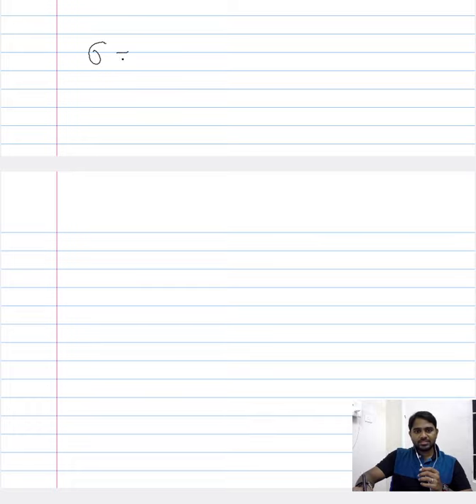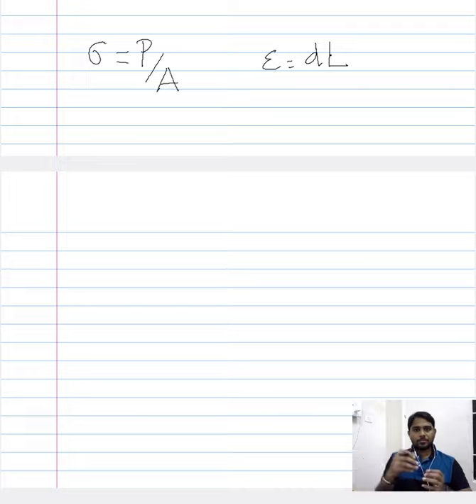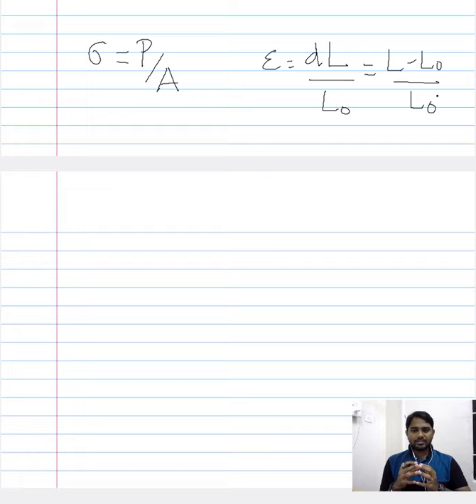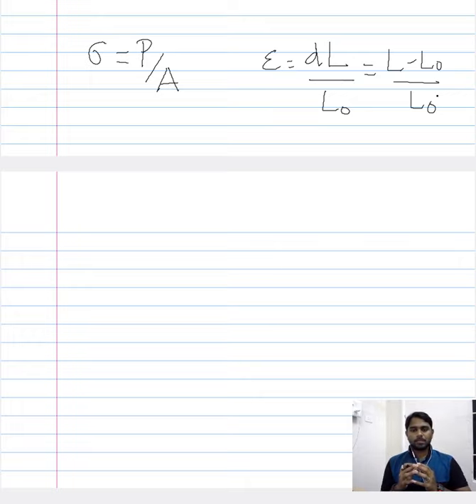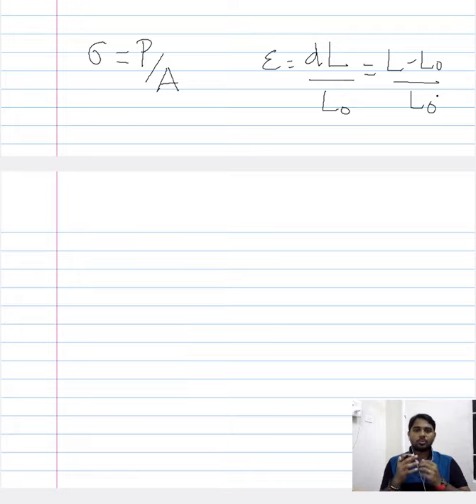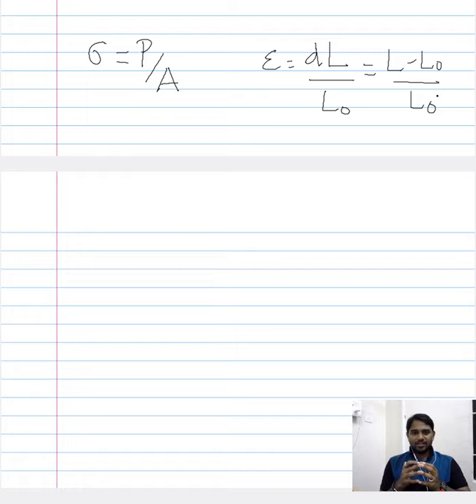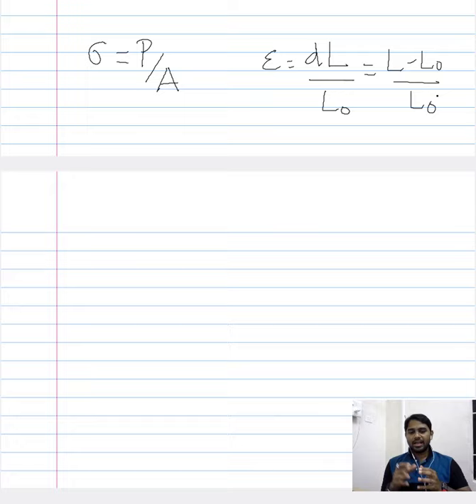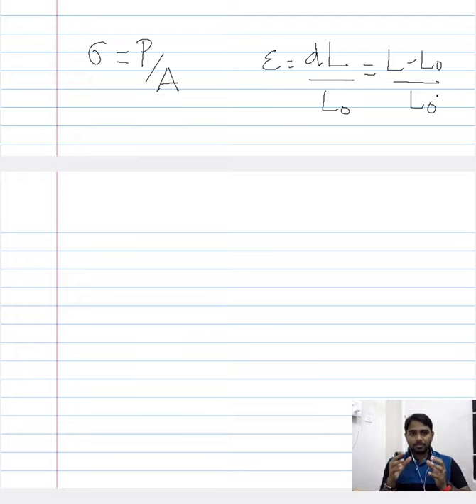Young's Modulus (Atomistic View) - MTPC17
A description for the Young's Modulus is offered from an atomistic perspective in this lecture.